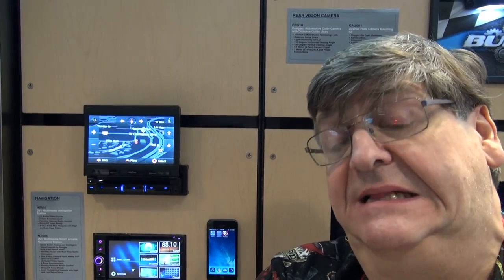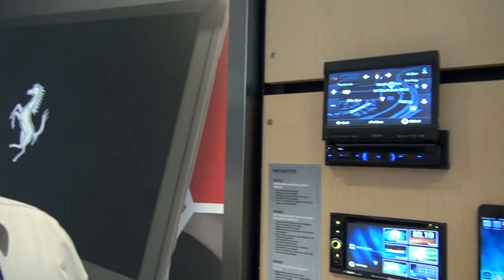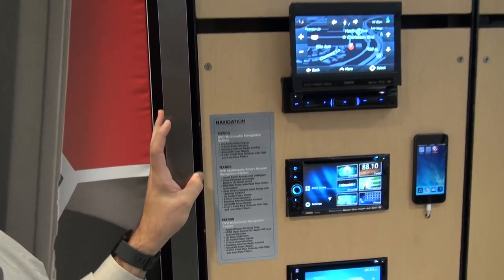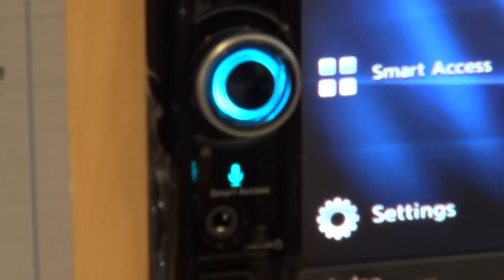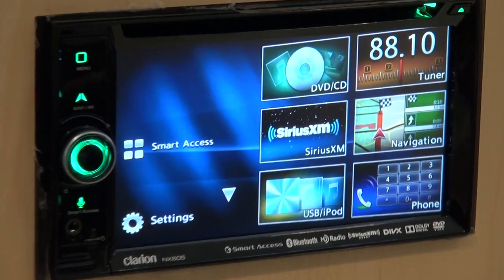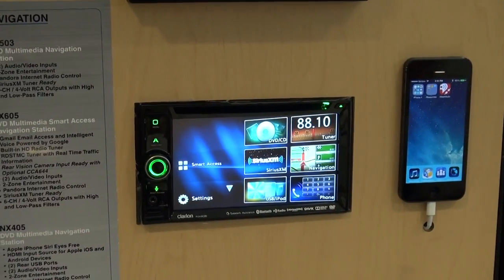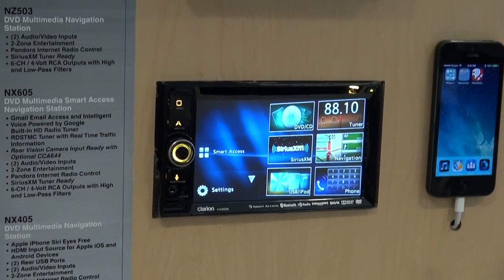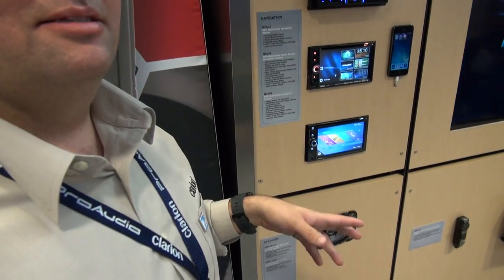CLARION @ CES 2015. PRIVATE SUITE: Google-partnered NX605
Adam Rayner was flown to Las Vegas by the organisers of the InternationalCES. Over 170,000 people attended this year. Here's Adam filming the USA model, NX605. Flagship navigation unit that uses Google intelligent voice control - only maker that has a full partnership with Google, right down to the exact mic graphic!